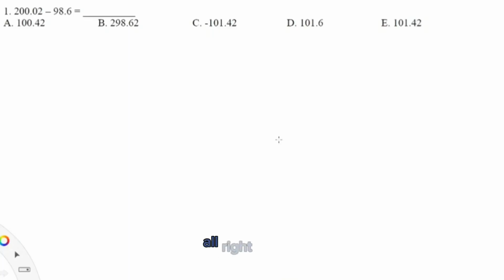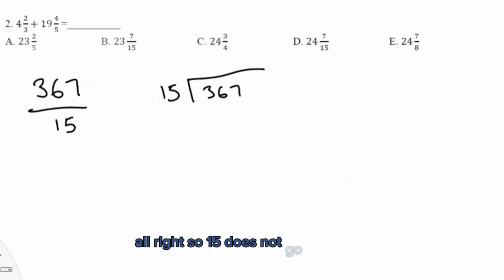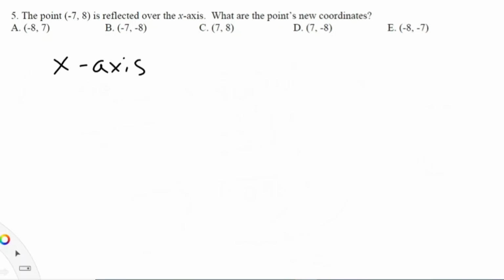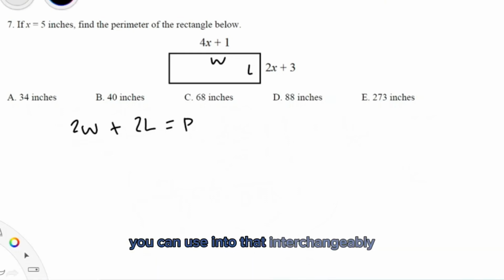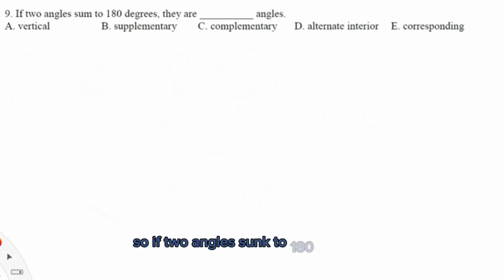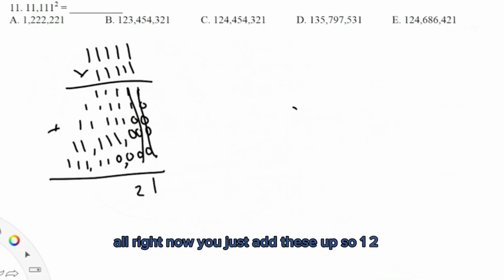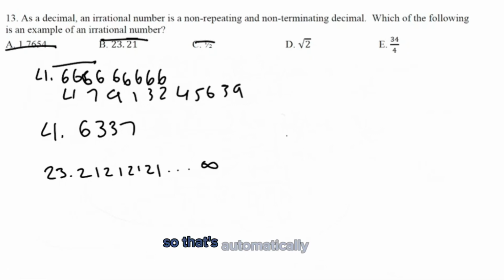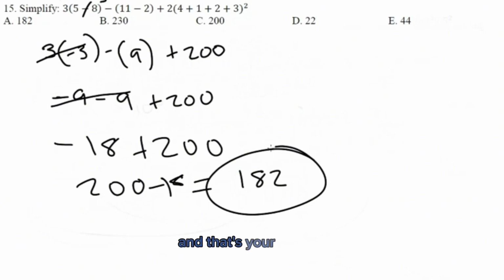TMSCA General Math 2014-2015 Test #01 Part 1